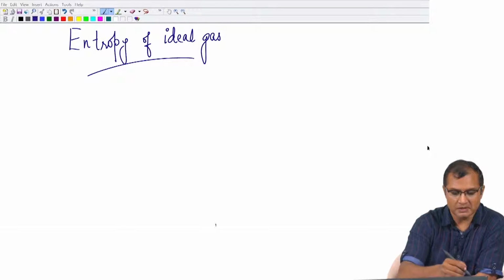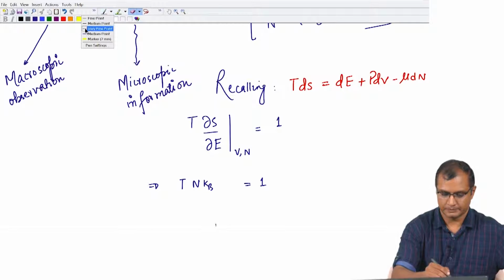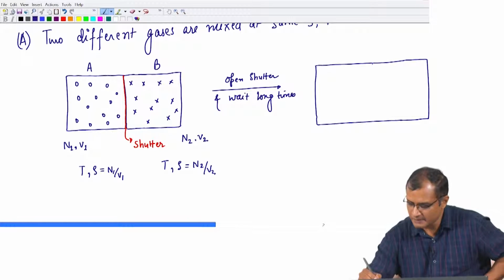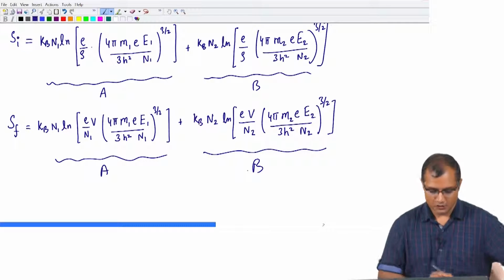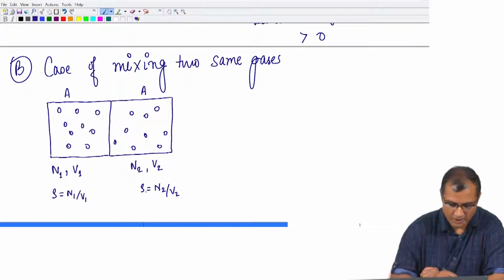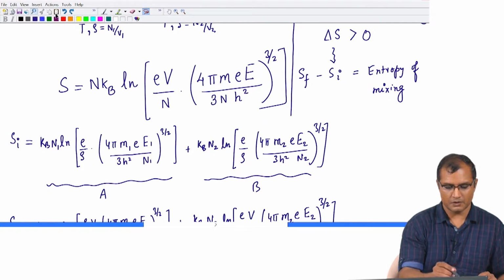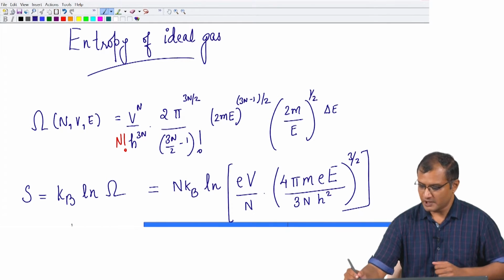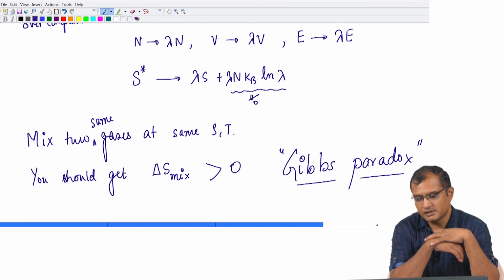Entrophy of mixing